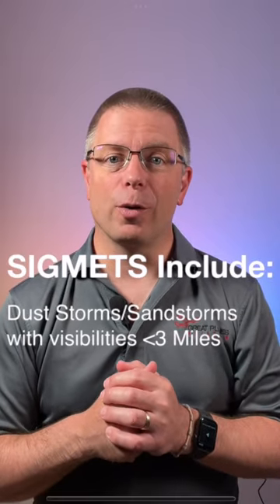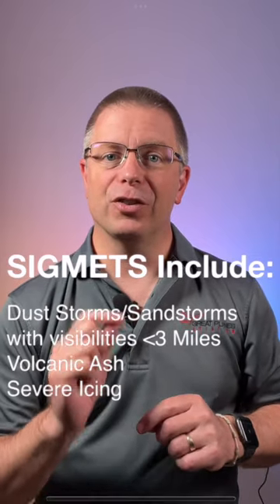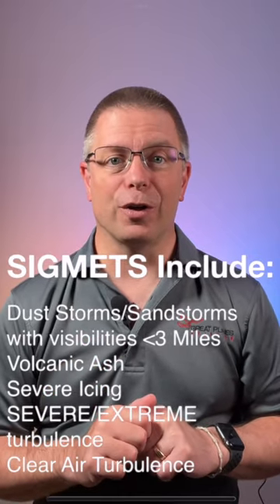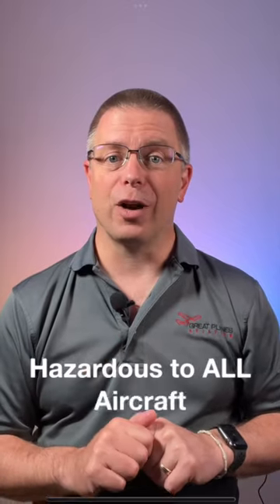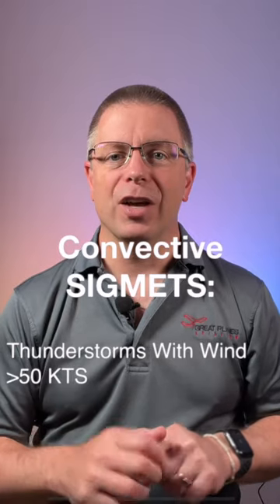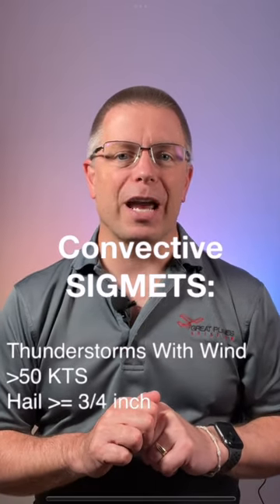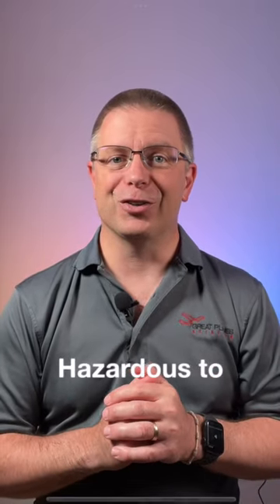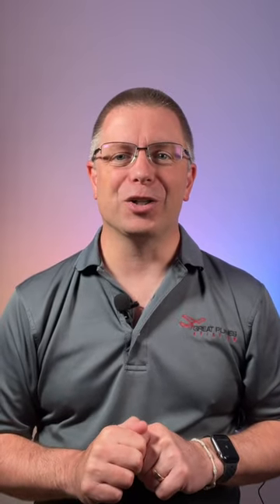Do you struggle with these Aviation Weather Products?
Do you know the difference between these aviation weather products?  Let’s compare and contrast these inflight weather advisory forecasts.